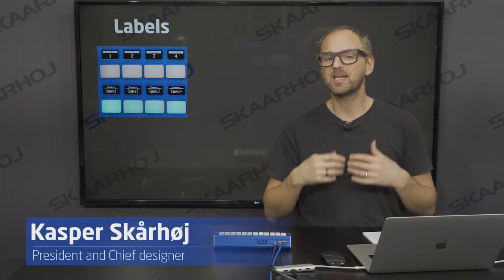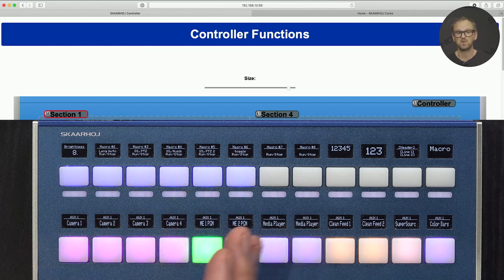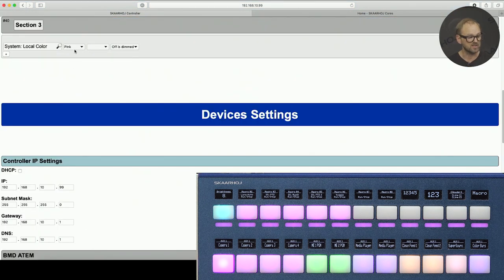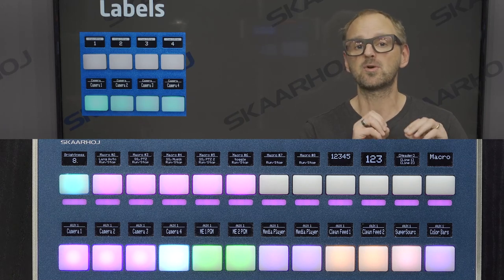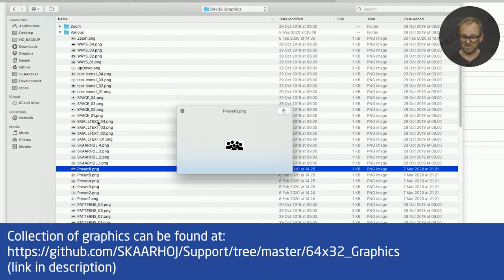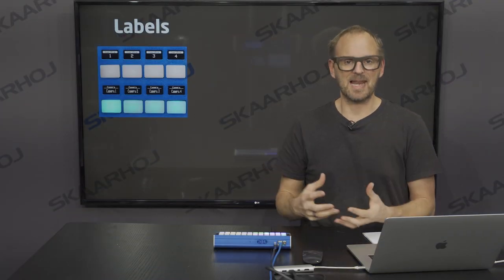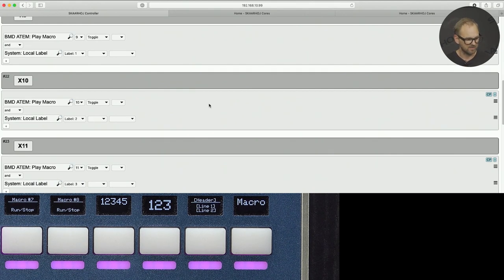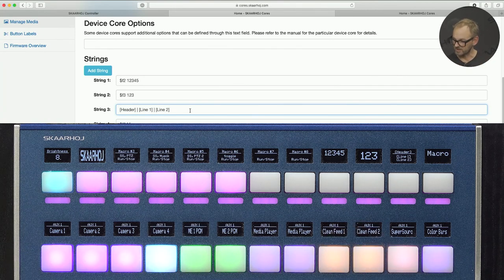The Grand Tour: How to customize labels and colors of your SKAARHOJ controller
In this video you will learn alot about how to customize the labels and buttons on SKAARHOJ controllers.

Kasper will take you through the following subjects:
0:00 Intro
0:44 Custom colours
4:20 Custom graphics
8:37 Custom labels
15:54 Working with memory in labels
21:22 Working with labels locally using grid
24:56 Working with fonts in labels